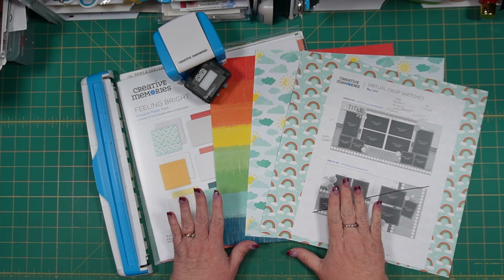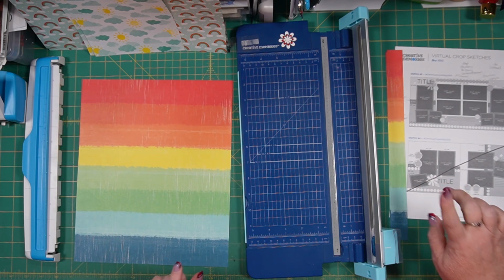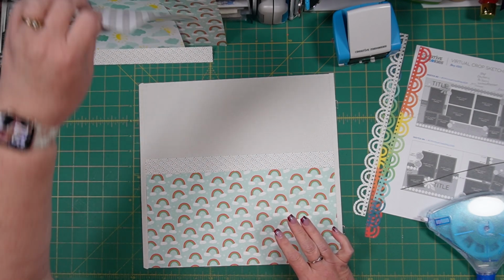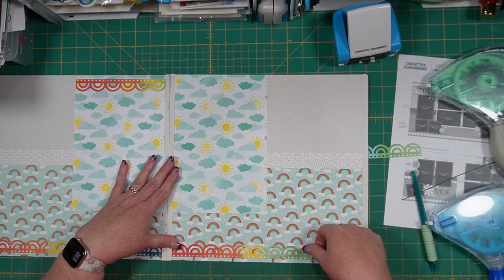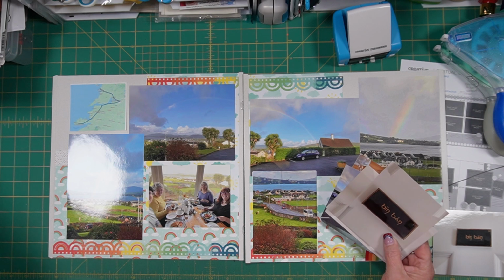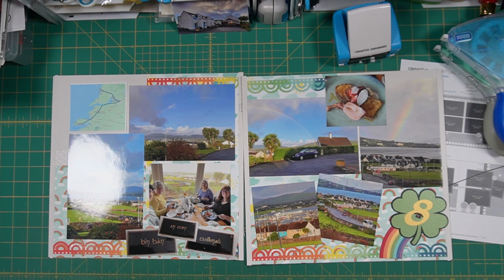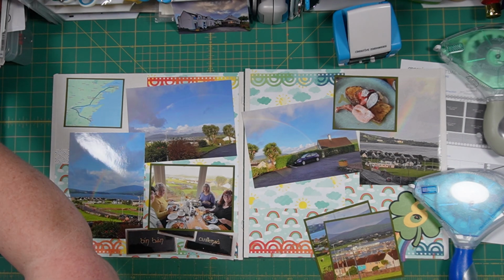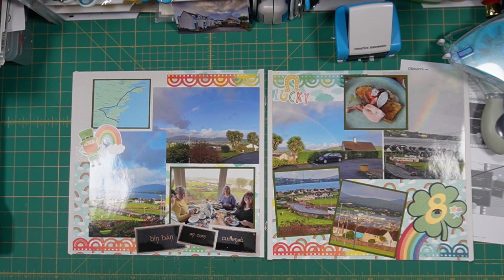CM Virtual Crop 3 May 2025 ~ Dingle Rainbows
Now... be honest... you knew this was coming! It's not possible to complete a scrapbook of a visit to Ireland without doing at least one page with rainbows on it. We were just preparing to leave and begin our 8th day on the island when we realized that the most beautiful and full rainbow we had scene yet was gracing us with blessings on the day. It was such a charming way to say goodbye to this sweet part of Ireland, I couldn't resist. AND, this layout is part of the CM Virtual Crop layouts for 2025 so- so much the better! I hope you like it. Please let me know what you think. I always love to see your comments. Thanks bunches!

Scrapbookers care about saving memories, and so does the Alzheimer's Association! Every year on the summer solstice, the Alzheimer's Association hosts their THE LONGEST DAY FUNDRAISER, and this year we have gathered a group of all-star Advisors to help raise funds to combat this devastating illness.
We would like to invite you to join us on June 21st for a Virtual Crop featuring layouts from FIFTEEN creators (myself included- I'm so excited!). 100% of your registration fee will go towards the Alzheimer's Association (and may be tax deductible, depending on your own tax situation). Click on this link to donate and join the virtual Crop FUN!

My next Sketch Challenge will be in August. To help everyone get pages done and be ready for all the photos coming in fall, we are going to do an every other day challenge for August. That means, a total of 15 Sketch Challenges! 15 layouts! Because of this, the cost will increase a tiny bit, but don't worry- there are still prizes to be won! Invite your friends- we need everyone to participate, that makes it more fun and we can get more ideas for ways to be creative. Here is the link to register with all the details

I used the following tools:
CM 12” Trimmer~
CM Rainbows Border Maker Cartridge~ Not Available
CM Original Border Maker System~
CM Feeling Bright Paper Pack~ Not Available
CM Meadow Cardstock~ Not Available
CM Growing Up - Outdoor Play Paperpack~

This video has tourist information from our visit... I hope you enjoy that. We just learned so much and I enjoy sharing it with you! There is plenty more to come~

CURRENT CREATIVE MEMORIES products are available from my website at the quick link below- : )

I love to hear from all of you and hope you will continue to comment and share ideas and thoughts with everyone. I am excited to continue sharing ideas, tips, tricks and new products with all of you- and our trips as well!! Happy Scrapping!!!

Much love and thanks to my sweet husband, Nimrod Spilman, for his editing and help!